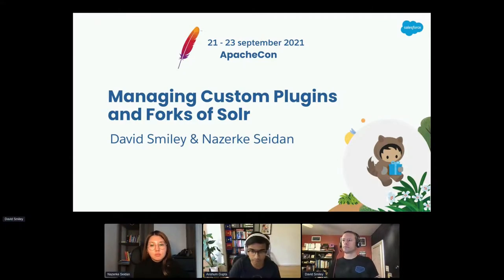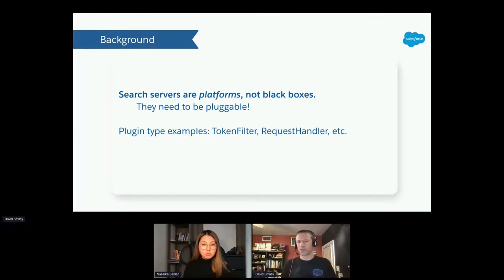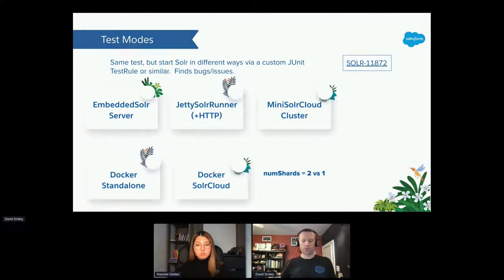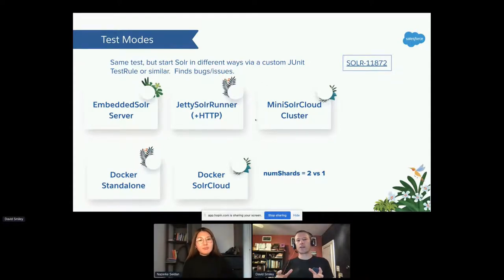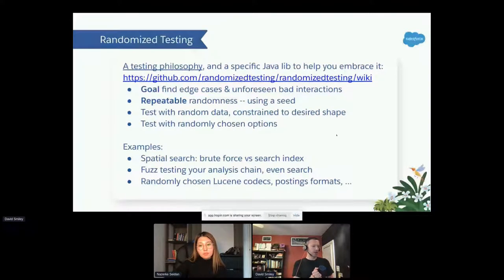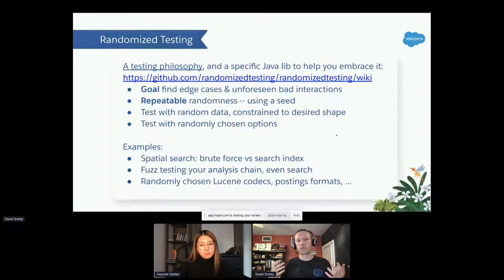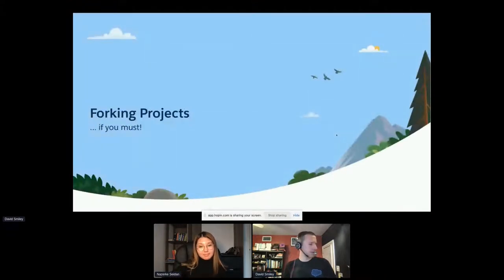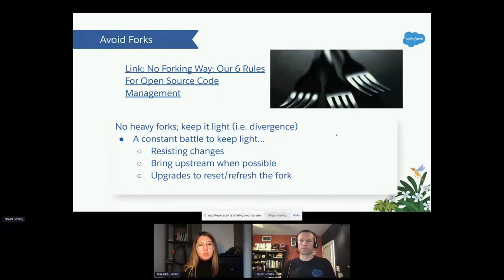Managing Custom Plugins and Forks of Solr - David Smiley, Nazerke Seidan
Thank you to all of of our ApacheCon@Home 2021 sponsors, including:

STRATEGIC
Google

PLATINUM
Apple
Huawei
Instaclustr
Tencent Cloud

GOLD
Aiven OY
AWS
Baidu
Cerner
Didi Chuxing
Dremio
Fiter
Gradle
Red Hat
Replicated

Do you write plugins for Solr or do you fork Solr? This talk discusses some strategies to maintain them: managing versions, branches and upgrades, whether to use "git submodule" or "git subtree", and how to test your plugins. We'll also enumerate a variety of Lucene & Solr test utilities and techniques for testing Solr in a variety of modes, including SolrCloud and use of Docker, and the randomized testing philosophy.